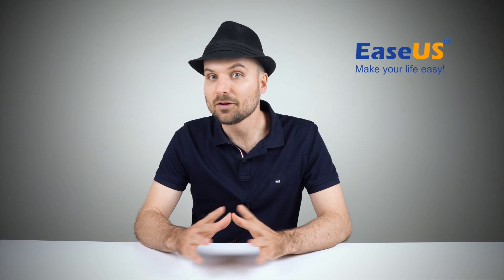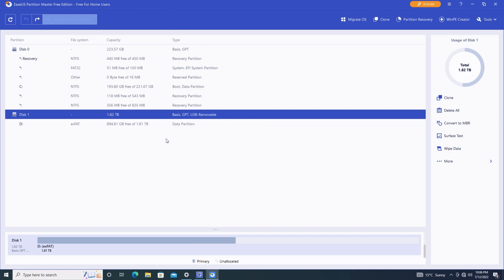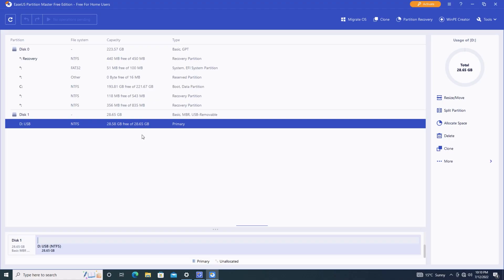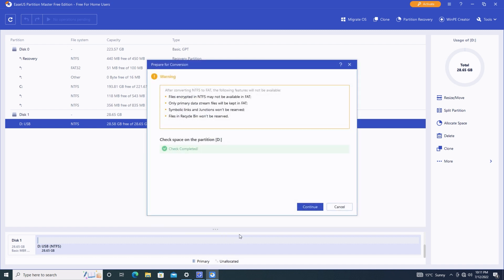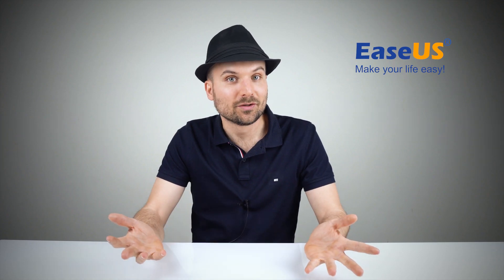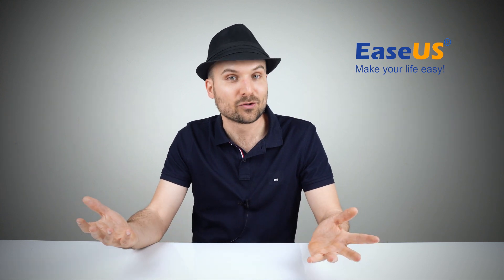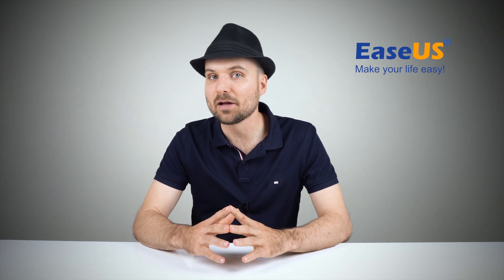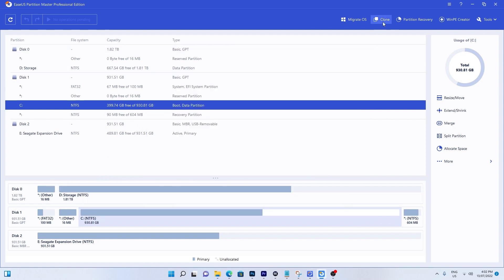Great new FREE updates to EaseUS Partition Master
In this video, we take a look at the great new features added to EaseUS Partition Master Free Edition. Whether you need to clone your C:, convert a drive from MBR to GPT or from FAT32 to NTFS and vice versa, this update has you covered. We also share the great new extend C drive to the 2nd disk option in EaseUS Partition Master Pro.

00:00 - Intro
00:38 - What's new in Free Edition
02:15 - What's new in Pro Edition